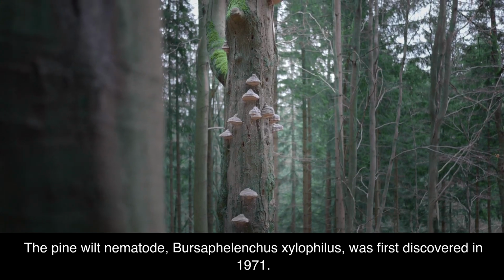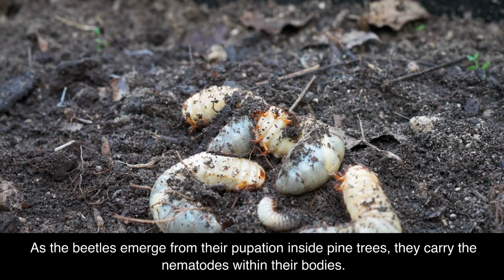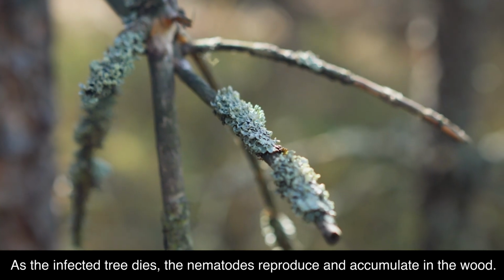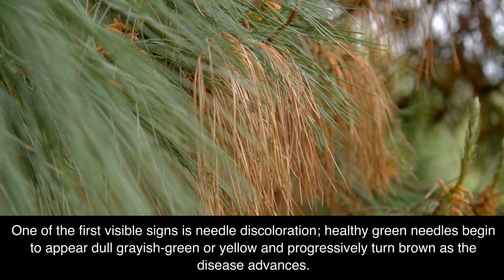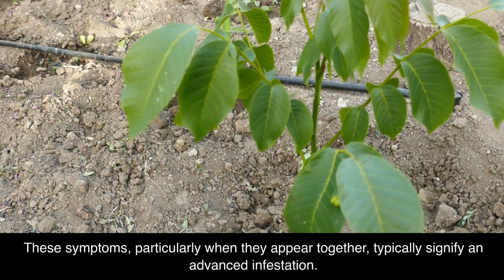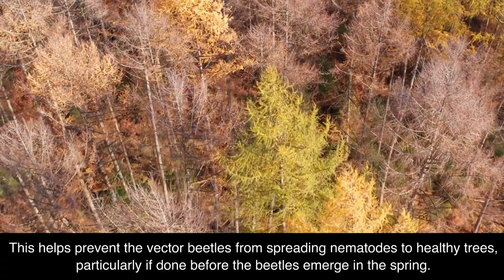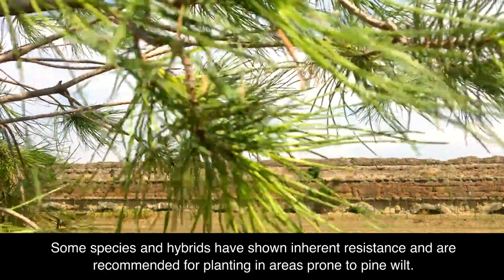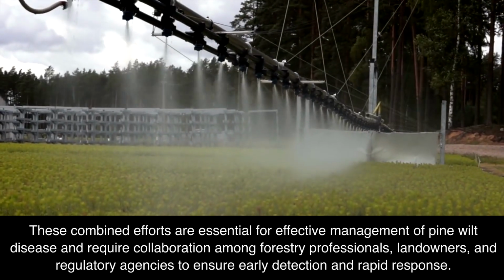Pine wilt nematode Information (🔬Plant diseases)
The pine wilt nematode, known scientifically as Bursaphelenchus xylophilus, is a devastating pest responsible for pine wilt disease. Originating in North America, it has spread significantly, especially in East Asia, causing major forest damage. This nematode infects pine trees through vector beetles, specifically the pine sawyers of the genus Monochamus. Once inside a tree, it multiplies quickly, blocking the tree's ability to transport nutrients and water, leading to rapid deterioration and death. Management strategies include tree removal, use of resistant species, and chemical treatments.

Welcome to Infection Navigator, a dedicated YouTube channel that explores the fascinating and complex realm of infectious diseases. Our mission is to provide accurate, up-to-date, and engaging information about a variety of pathogens, including viruses, bacteria, fungi, and parasites. With the help of experts in the field, we aim to raise awareness about the prevention, detection, and treatment of these diseases while addressing public health concerns.